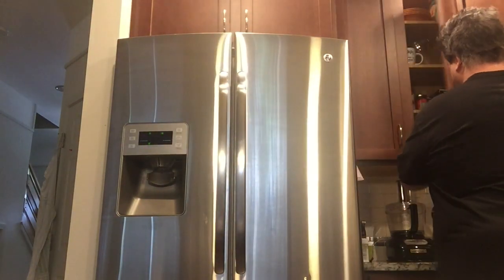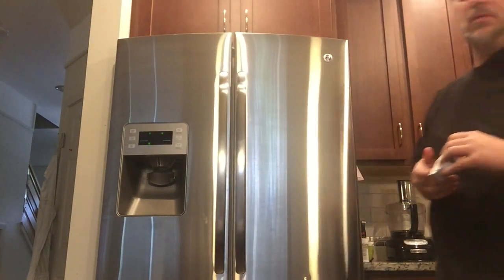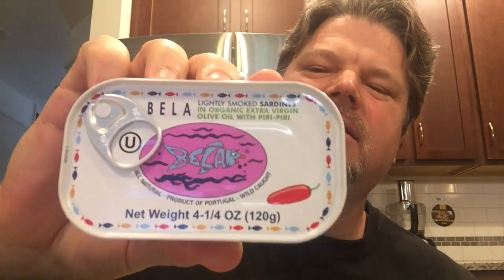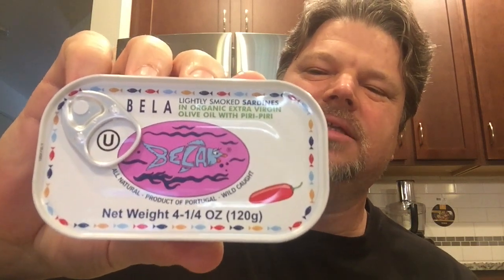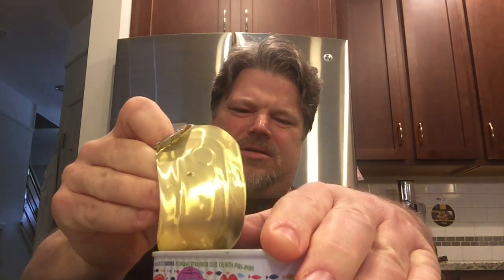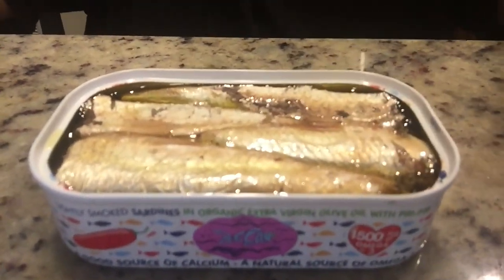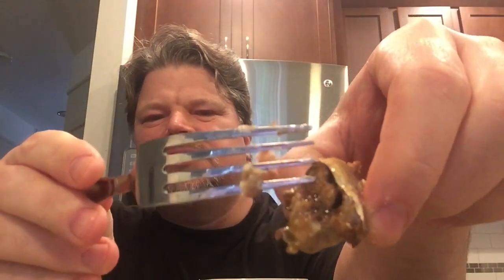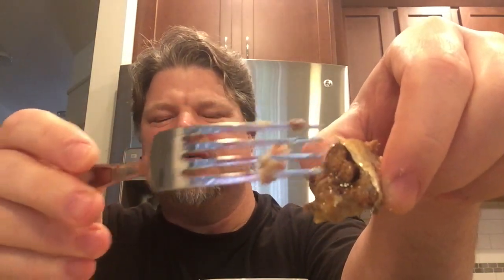Bela Sardines - Lightly Smoked in Cayenne Flavored Olive Oil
This video is about Bela Sardines that have been lightly smoked in Cayenne flavored olive oil.